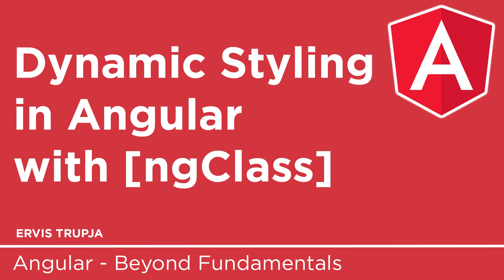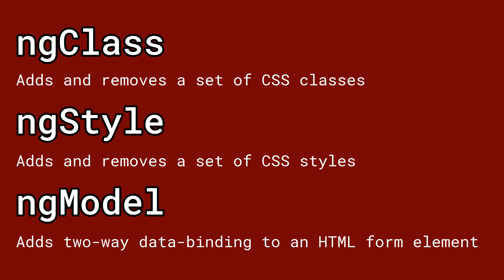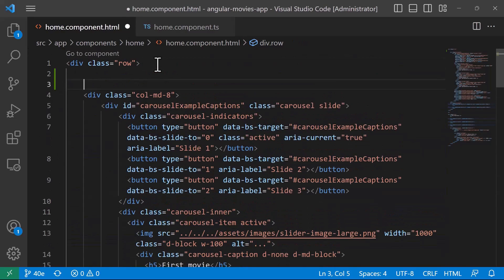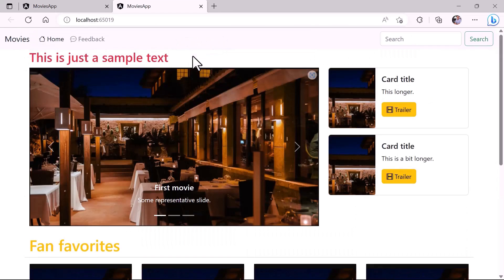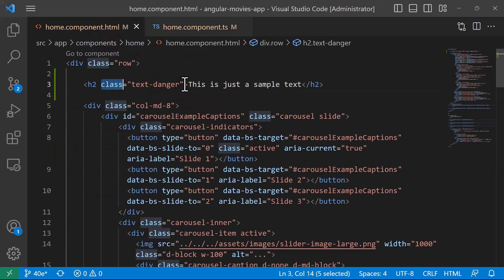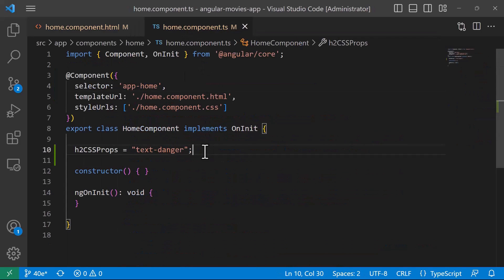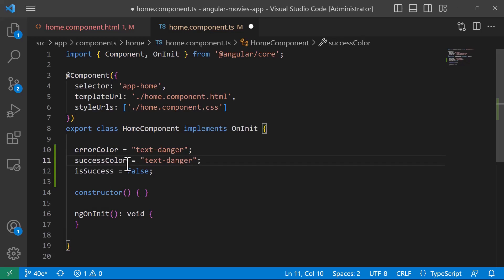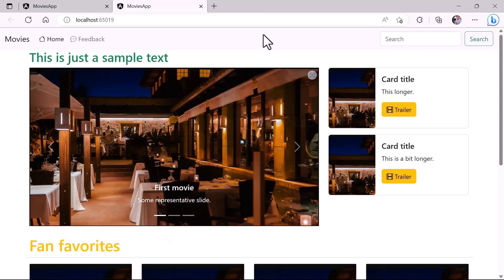40. Dynamic Styling in Angular with [ngClass]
[ngClass] is an Angular directive that allows you to dynamically apply CSS classes to HTML elements based on certain conditions or expressions, enabling flexible and responsive styling.
It provides a convenient way to toggle classes and apply conditional styles in your Angular applications.